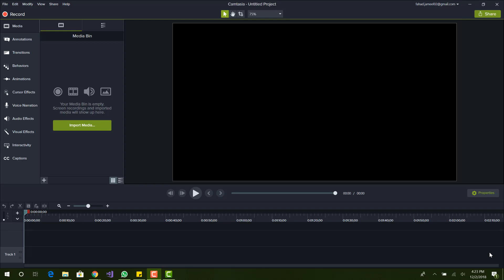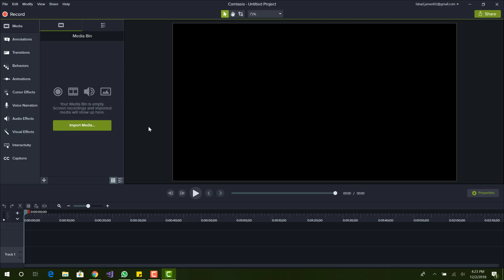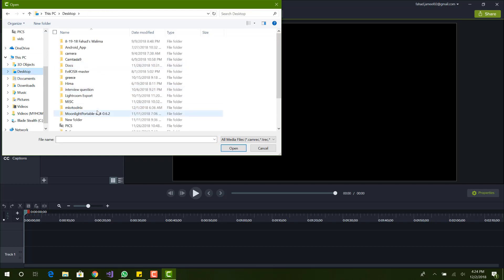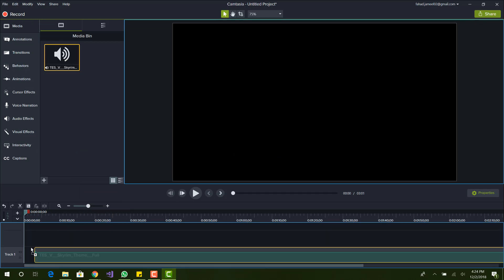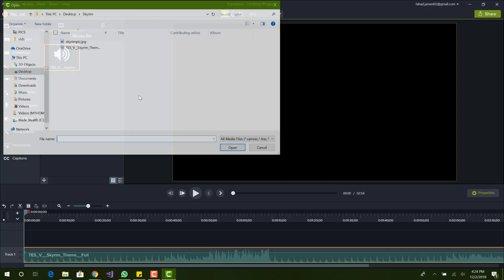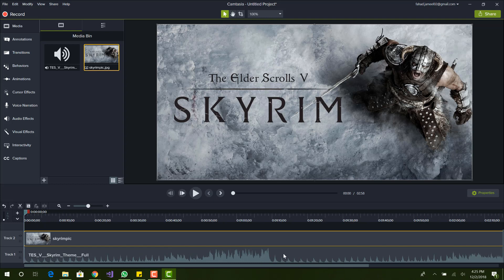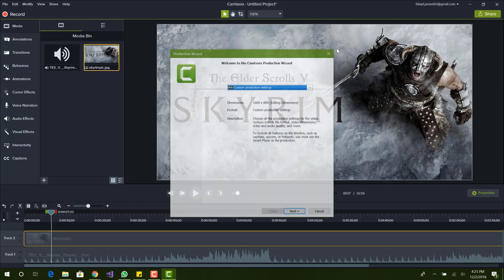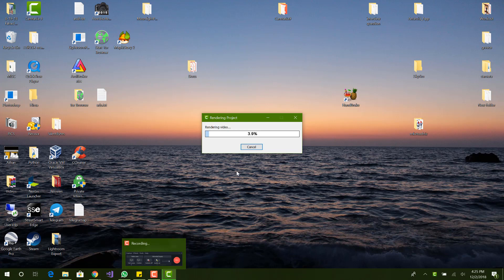How to Convert MP3 to MP4 in Any Video Converter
Hi Guys! In this video i will show you how to convert an mp3 file to an mp4 file in camtasia!